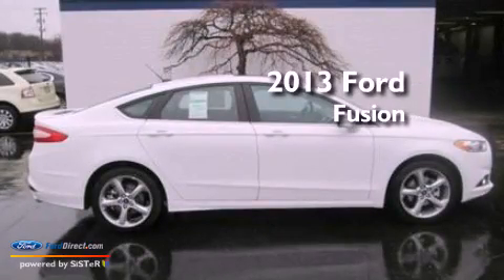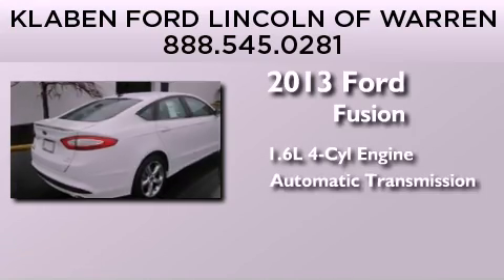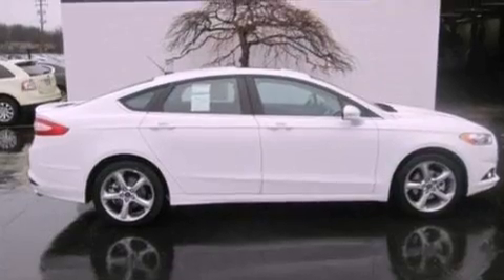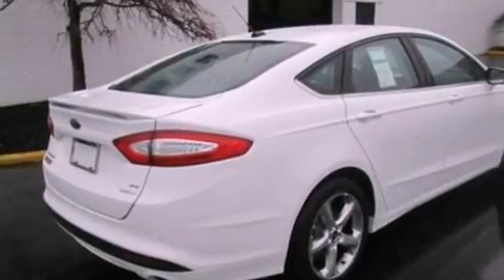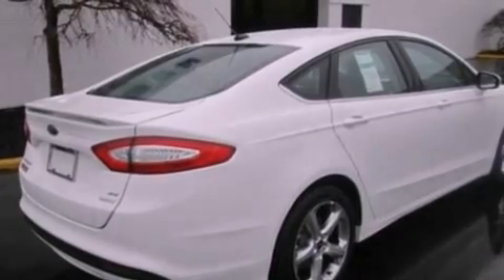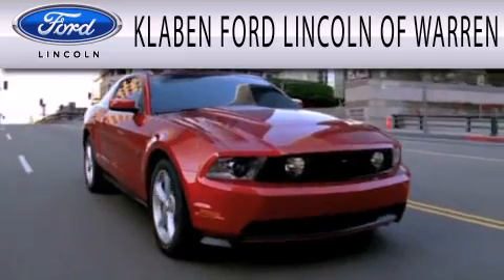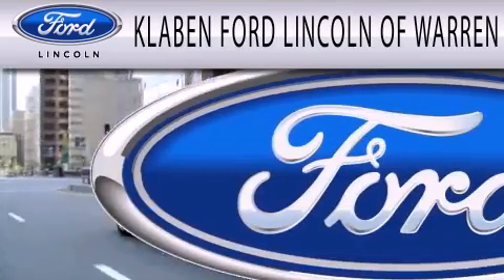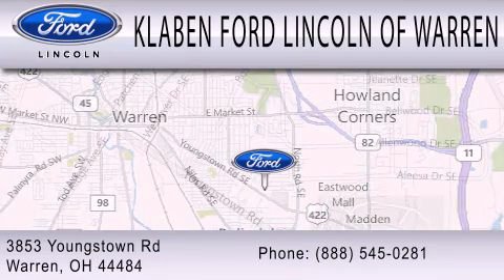2013 Ford Fusion Warren OH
Year : 2013
 Make :
 Model :
 Engine : 1.6L I4 16V GDI DOHC TURBO
 Trans . : AUTOMATIC
 Exterior : OXFORD WHITE
 Miles : 30
 Interior : CHARCOAL BLACK
 Stock : 3049FD